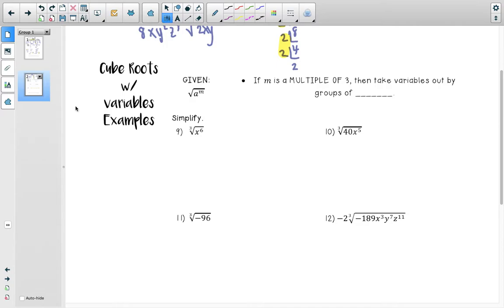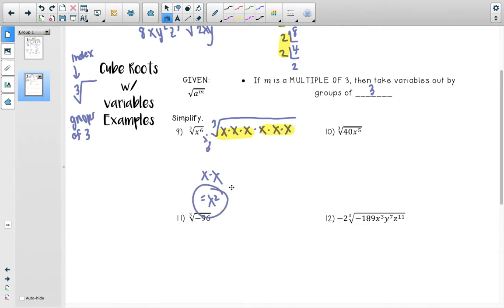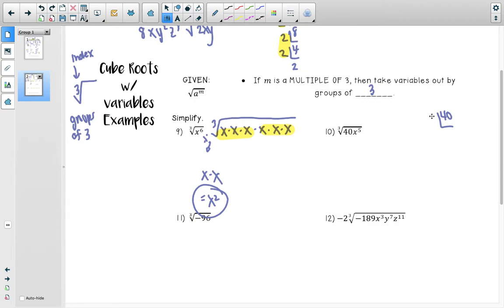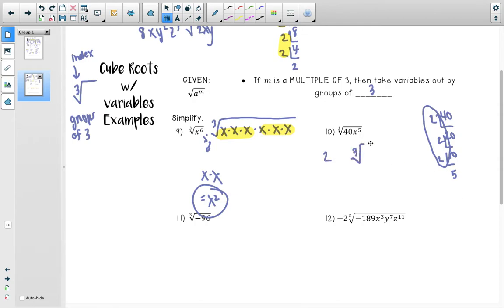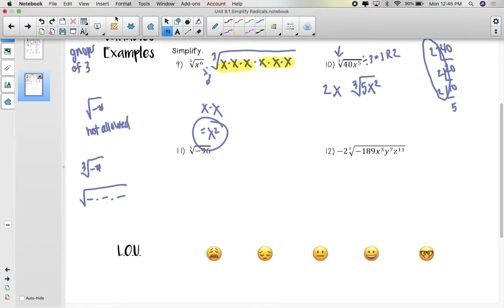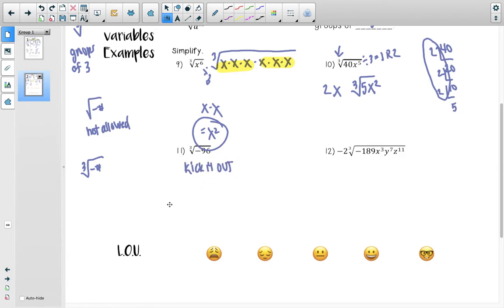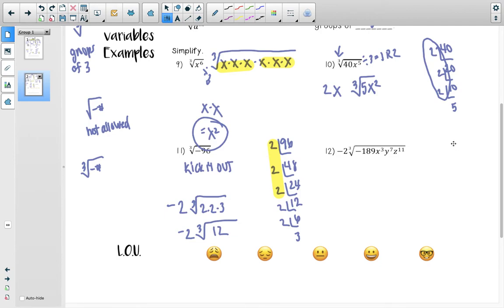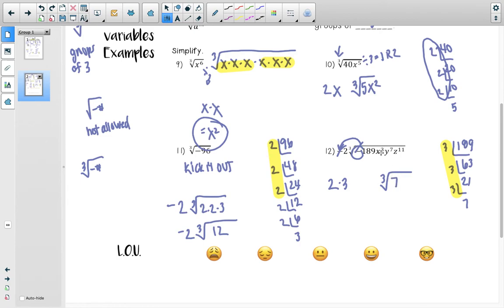Unit 9.1 Square Roots with Variables #3